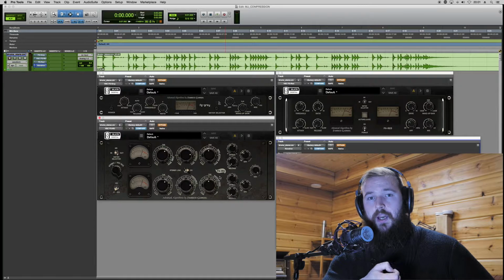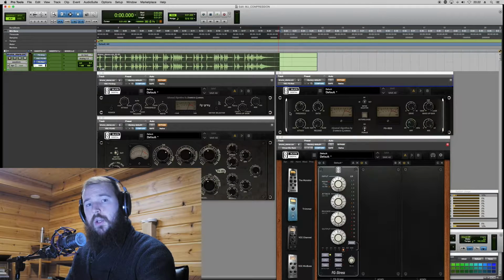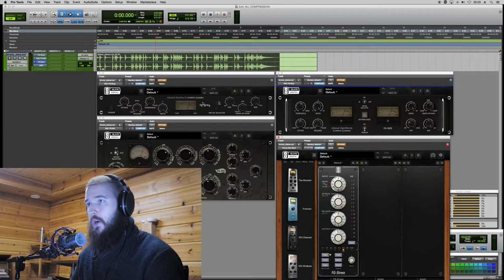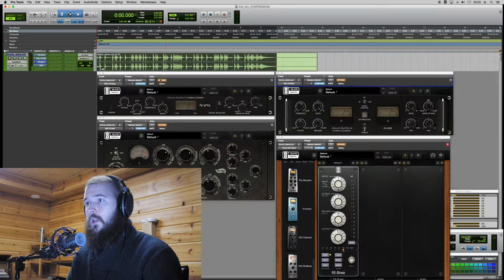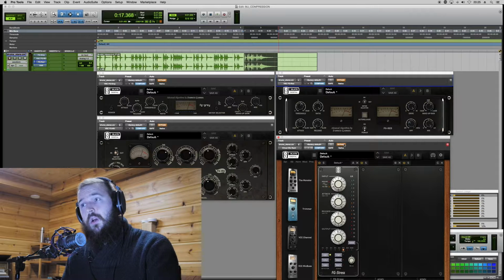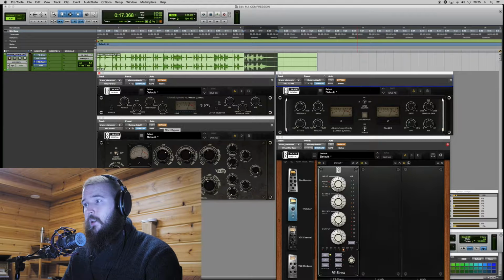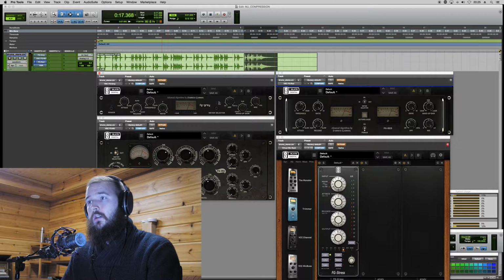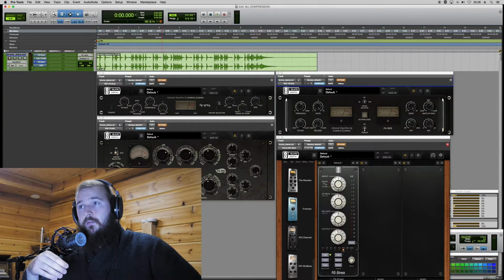Changing Texture and Tone | Understanding Compression Part 4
We go through how to use compression as a textural tool. This is an introductory video series to music production and mixing.